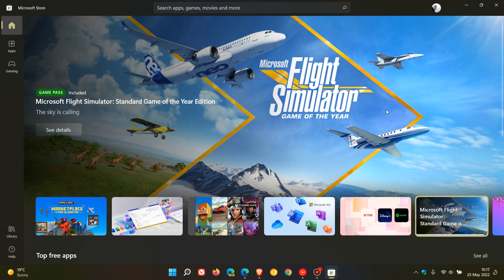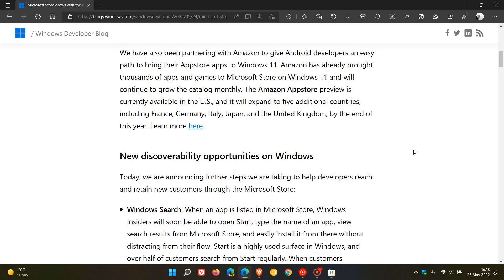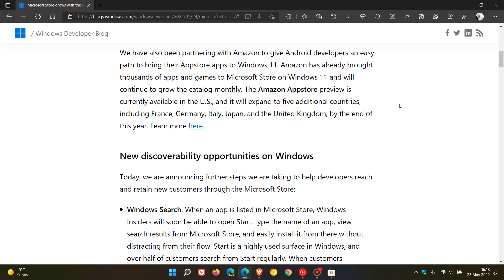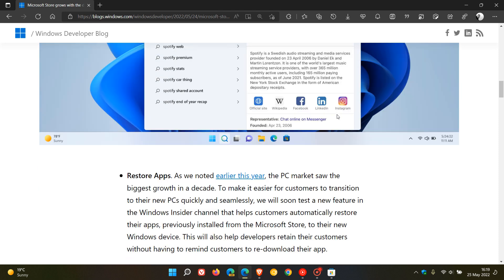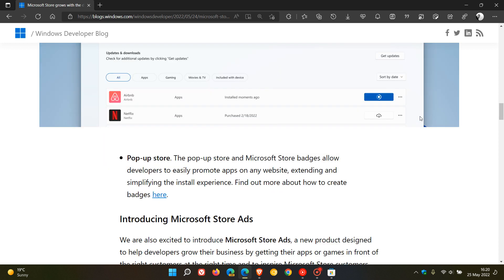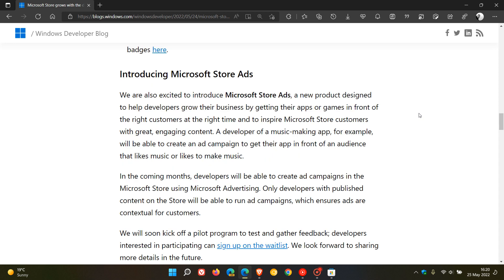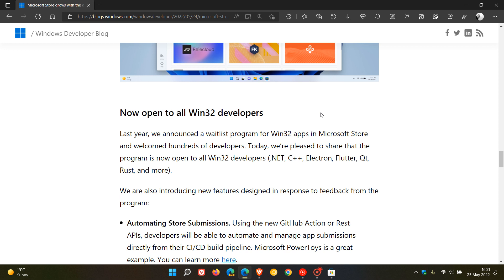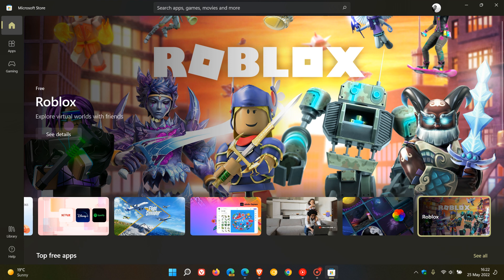The Microsoft Store is getting a new Windows 11 search option, apps restore and several new features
Microsoft has announced these changes at Build 2022. These new steps, which will also include more Win32 apps, Android app support available in more countries and Store ads, will enhance usability for Windows 11 users and will also help developers in reaching and retaining customers